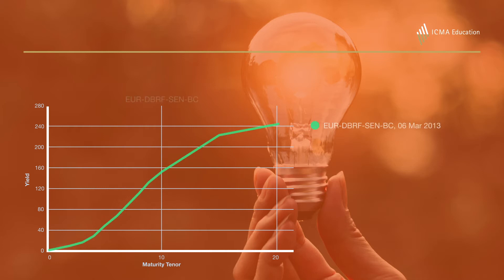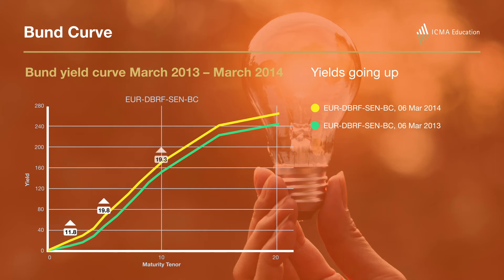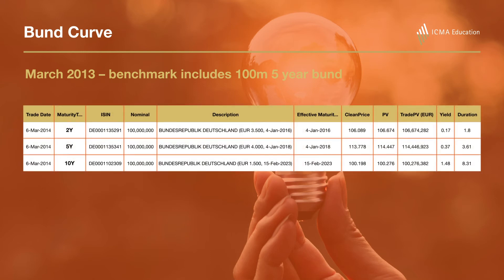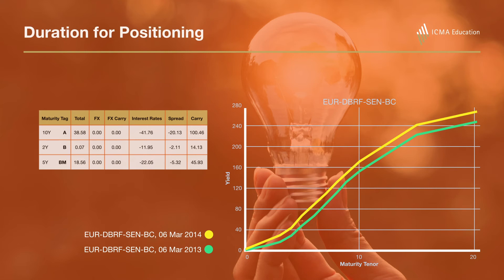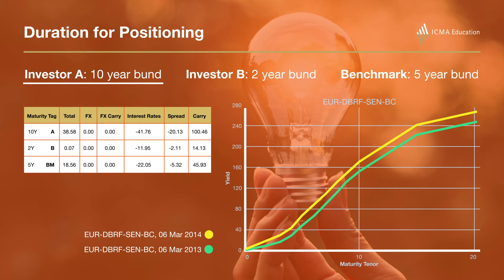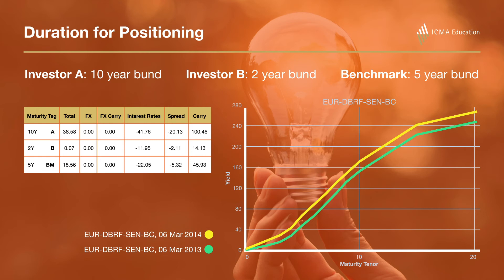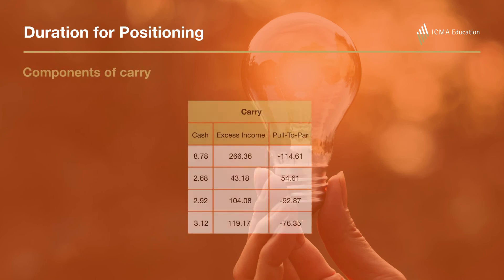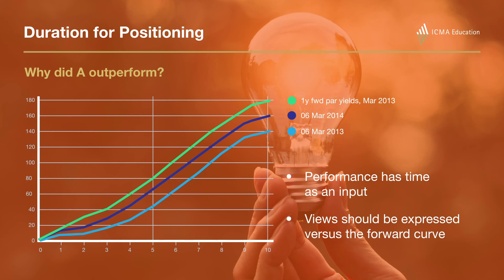Fixed income investing by Lindsey Matthews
The Fixed Income Portfolio Management and Construction class introduces the tools and techniques for the management of fixed income portfolios, applying those techniques first to analysing portfolios of real bonds and then to construction and management of portfolios.

It builds on the mechanics of Fixed Income (as found, for example, in ICMA's Fixed Income Certificate (FIC) and applies them in the context of investment portfolios, considering how classic (equity) portfolio theory must be adapted to apply to fixed income and the many issues impacting risk and return of fixed income portfolios.

These issues are illustrated using examples from a real portfolio risk management system, enabling delegates to analyse their portfolios - including exposure analyses, tracking error and risk reports and attribution of performance vs benchmarks.